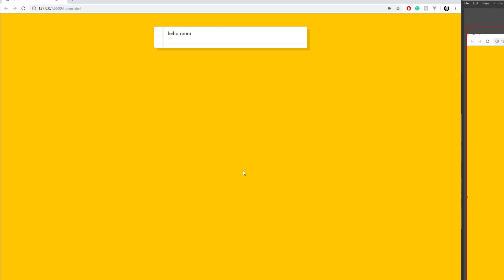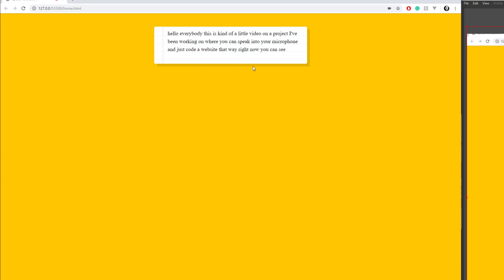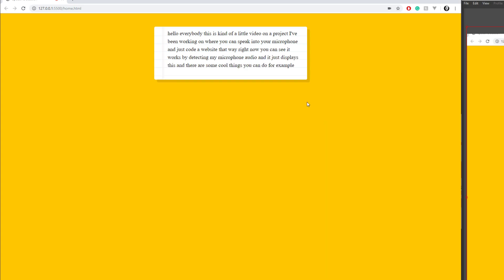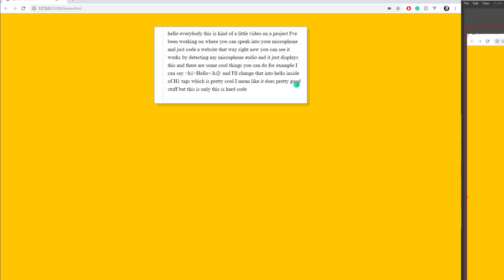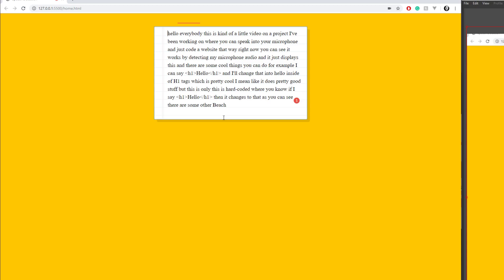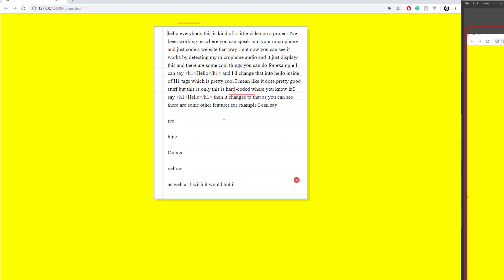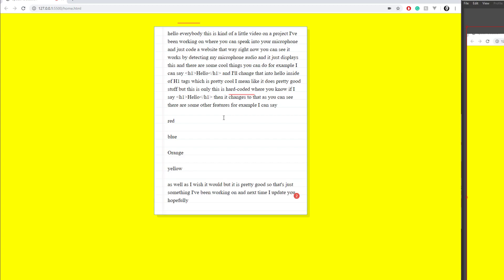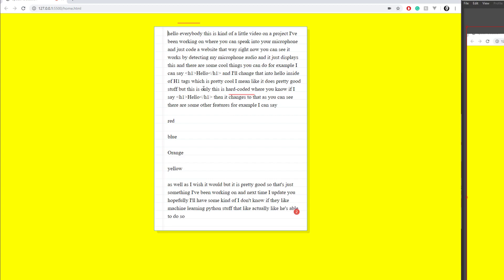A project I've been working on (Part 1)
made in html5 with CSS and Javascript